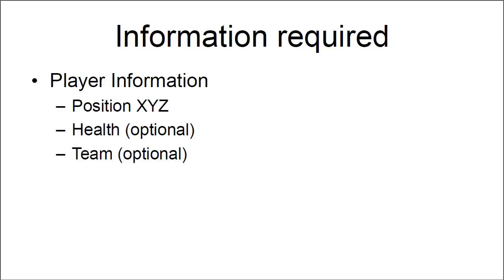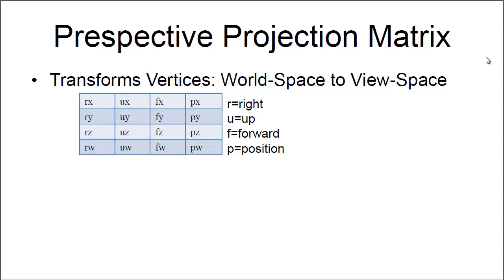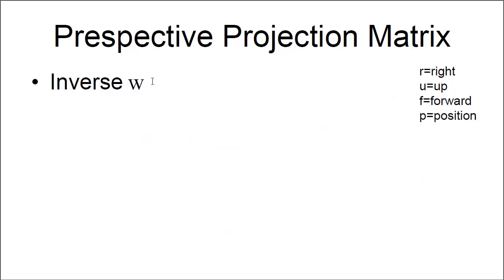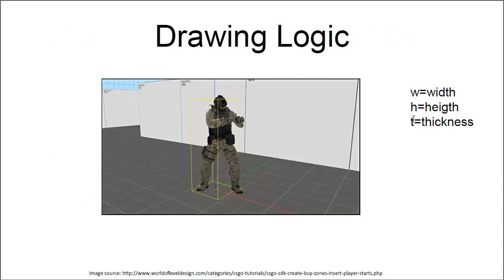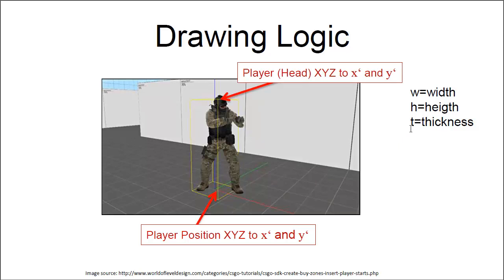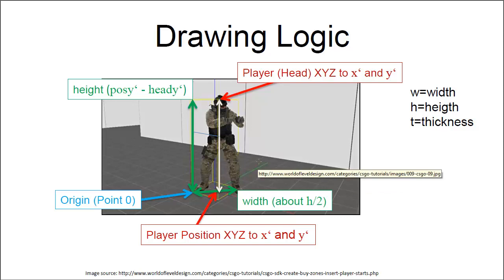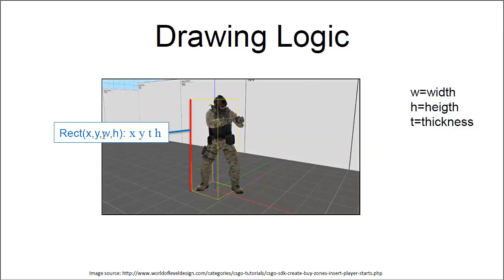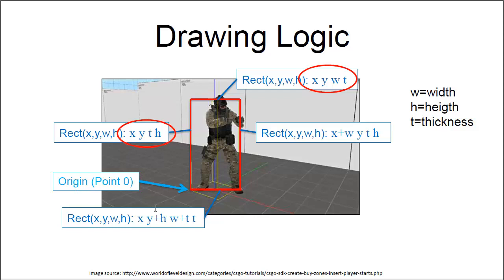How to make an ESP (Box, Health) DirectX/OpenGL Overlay/Internal 2025 ANY GAME, CS2 Wallhack Cheat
first of all I am sorry to let you wait this long from the announcement of this ESP wallhack drawing tutorial to the actual tutorial I'm uploading right here.
In this tutorial I am showing you essential information about how to make an ESP DirectX OpenGL Overlay (Box, Bones, Health) the same way this information can be applied in an internal hack cheat with engine hooking. I personally prefer directx for drawing esp boxes health bars etc in my cs:go cheat or what ever game i'd do it. Others prefer OpenGL to get this done. At the end it's up to you to decide what you prefer.
This method works pretty much for any 3d game
This video will help you creating this for any game including fortnite and playerunknown's battleground. pubg
Game Hacking part 13.

Skype: hazardedit